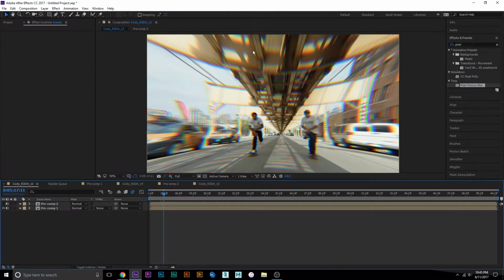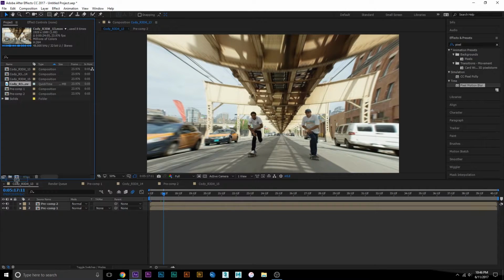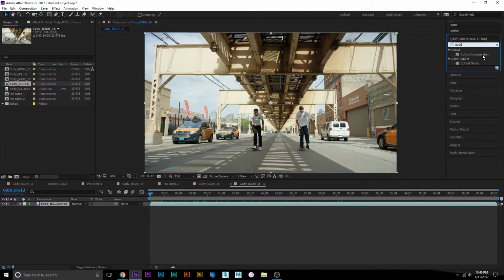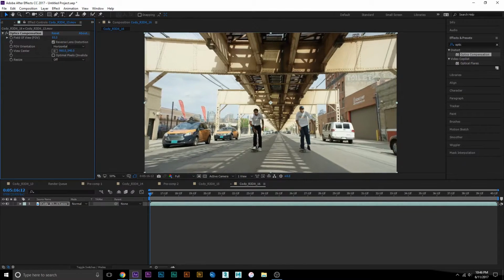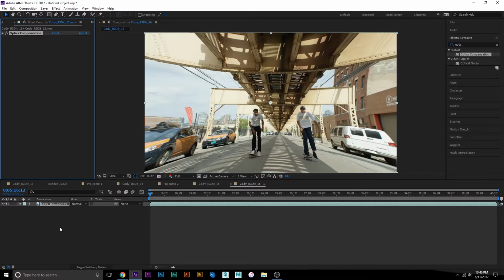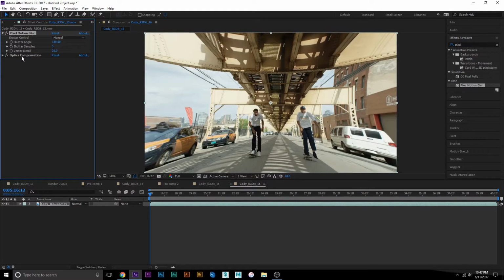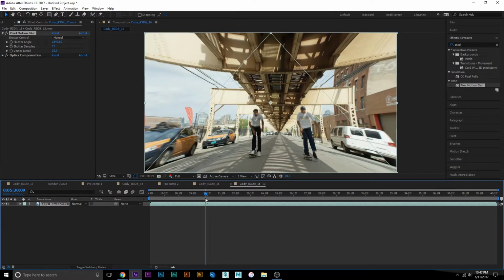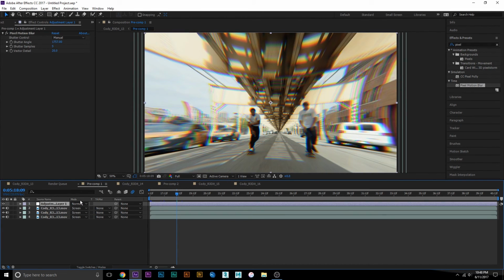Tunnel Vision Effect | After Effects Tutorial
This is my Tunnel Vision Effect tutorial in after effects. It is really easy to create with no 3rd party plug-ins.